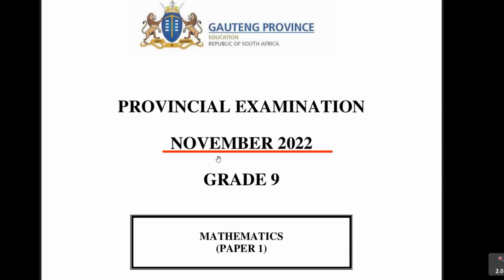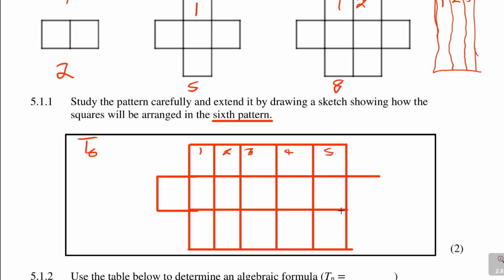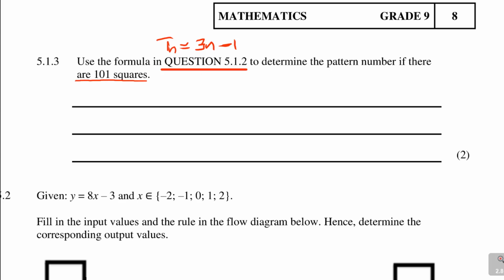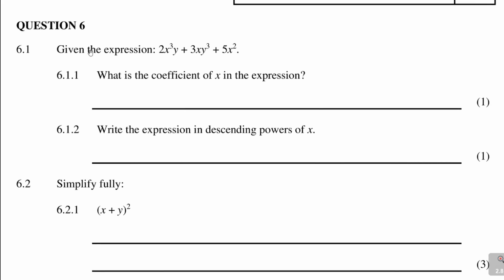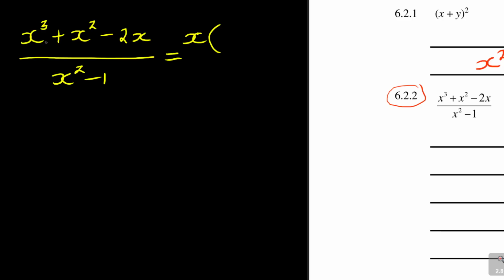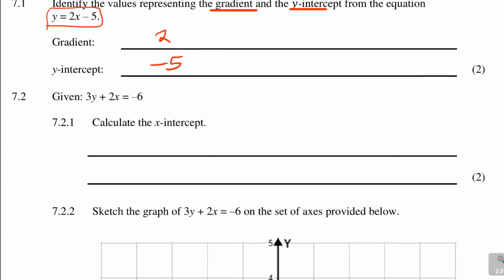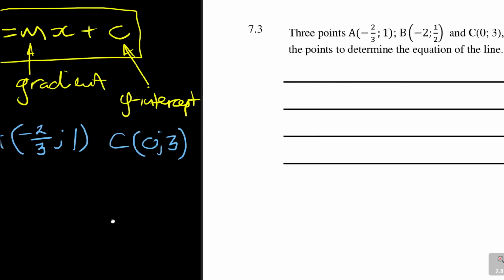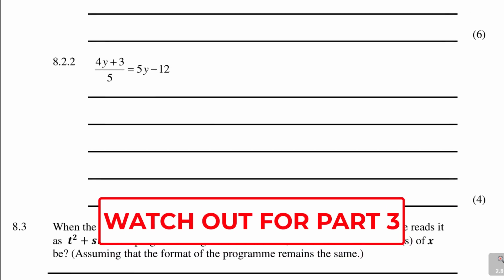Grade 9 November 2022 Exam Revision Paper 1- Part 2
This three-part video will hep you prepare for your Grade 9 Mathematics Paper 1. The revision covered in this video is for Mathematics November 2022 Paper 1.
Use this video to prepare for your final exams. If you want to get a good pass mark, remember to watch this video to the end to get all the mathematics exam tips you need.
In this video the following concepts are covered:
-number patterns and how to find the nth term (Tn) of the pattern
-number patterns and how to use the formula to further calculate given questions
-understanding flow diagrams (input and output values). This involves substitution
-algebraic expressions (understanding the coefficient of x and arranging the expression in descending order
-expanding an algebraic expression using foil method
-simplifying algebraic expression fraction using factorisation and difference of two squares and the pre-knowledge
-understanding the gradient and y-intercept from a given equation of a line
-understanding the calculations involving the x-intercept and y-intercept
-sketching / plotting of straight line graphs given two points and using the table metho
-finding the equation of a straight line given three points that a collinear.